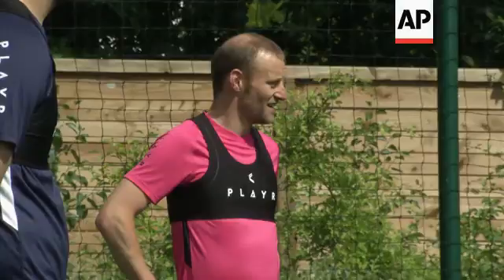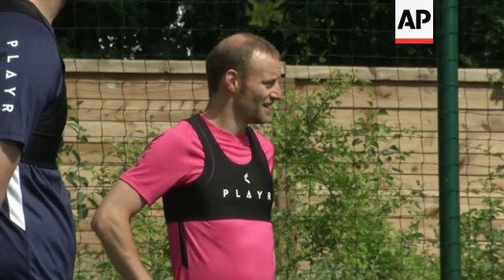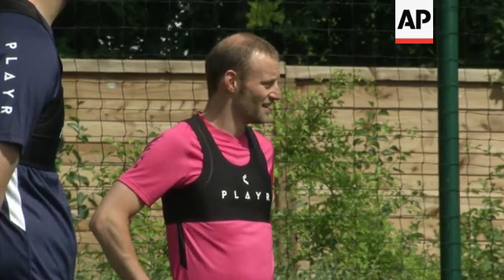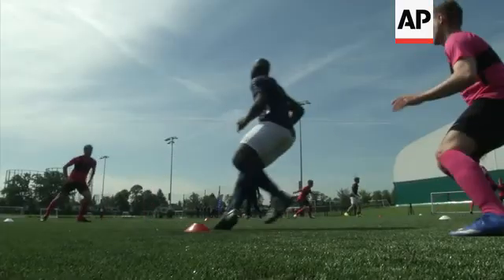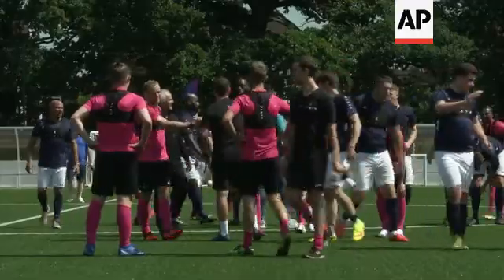Football training goes high-tech using GPS tracking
(6 Jun 2018) UK FOOTBALL TECH
SOURCE: ASSOCIATED PRESS
RESTRICTIONS: AP CLIENTS ONLY
LENGTH: 6:17

ASSOCIATED PRESS
London, UK - 6 June 2018
1. Various of amateur footballers putting on kit in dressing room
2. Close of person putting Playr SmartPod in footballer's SmartVest
3. Wide of coach speaking to footballers
4. Various of training football match
5. SOUNDBITE (English) Benoit Simeray, Consumer CEO of Catapult:
"It is GPS-based for position, or statistics, or metrics. But we also have different kinds of sensors that can be used for direction of the sprint, elevation and force, basically. So, we can track up to 1,200 data point per second, so that we can give you a pretty holistic view on your overall performance on the pitch."
6. Various close shots of Simeray holding Playr SmartPod
7. Tracking shot of footballer dribbling with ball
8. Various of training football match
9. SOUNDBITE (English) Benoit Simeray, Consumer CEO of Catapult:
"It's not just how fit you are or how you perform during training. It's very much down to having a discipline, a holistic approach to performance and it's what you do, of course, during training, but also pre-training. How do you prepare mentally, physically? How do you recover from a sleep perspective, nutrition, how do you avoid injuries? So, I think, the players, aspiring amateur players are now more aware that if they want to make it to the next level, they've got to have tools and technology available to guide them towards that end goal."
10. Various of footballers training on pitch
11. SOUNDBITE (English) Tony Strudwick, Head of Performance for Wales Football Association and former Head of Performance at Manchester United:
"I think what we've seen over the last ten years is this exponential growth in technology and I think what we're starting to see now on the field is smarter ways to train and maximise what the training process is all about. Because what technology allows us to do is to track and then obviously detailed feedback post exercise. So, we can be more scientific, we certainly be more detailed in what we do, and I think there's a lot more thinking to what we do in the content of our training sessions. So, technology is having a huge impact on training at all levels."
12. Wide of amateur footballers having finished training
13. Various of footballers looking at performance using Playr SmartCoach app on smartphone
14. Various close shots of Playr SmartCoach app on smartphone
15. SOUNDBITE (English) Josh Coates, Sports Blogger and Amateur Footballer:
"It's really cool because before you don't feel like you're anywhere close to professional stats or you don't feel like you're anywhere close to running the distance or speed you do. And then, it kind of makes you want to work harder so that you see your results better because then you don't want to have results that are really bad or like worse compared to the professionals, so it makes you out that extra bit of work in."
16. Tracking shot of footballer dribbling with ball
17. Various close shots of Playr SmartCoach app on smartphone
18. SOUNDBITE (English) Tony Strudwick, Head of Performance for Wales FA and former Head of Performance at Manchester United:
19. Various of footballer doing kick ups
20. Mid of goal, football hits net
LEADIN:
It's not just football mega stars - like Cristiano Ronaldo and Lionel Messi - who's every kick is monitored and analysed.
Now, thanks to new wearable, GPS technology, even amateur footballers can analyse their performance and tailor their training schedule.
STORYLINE:
Users can also compare their data to that of professional players.